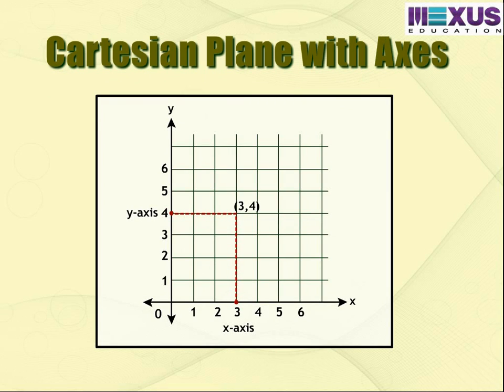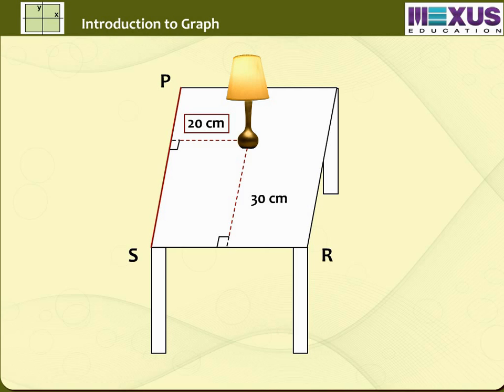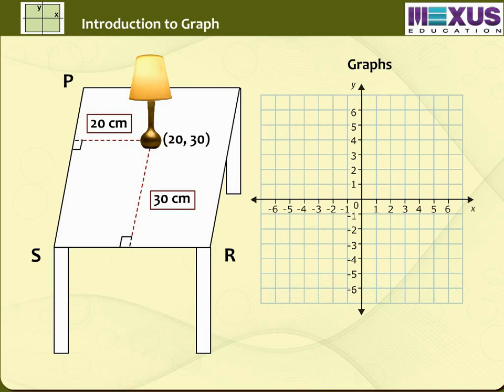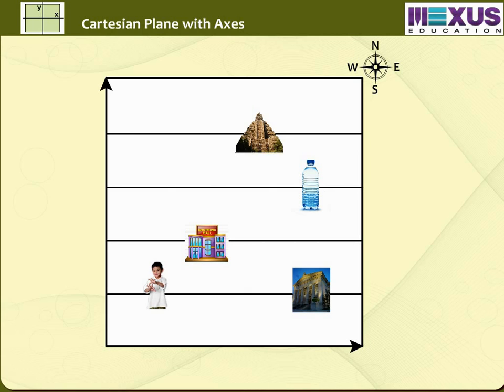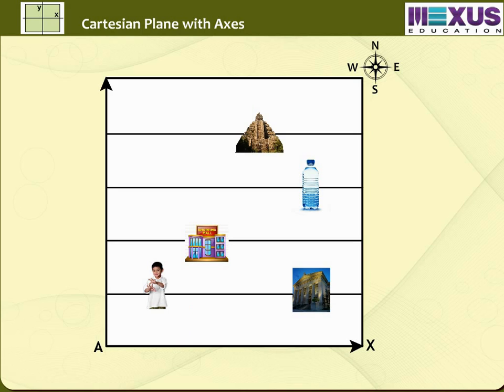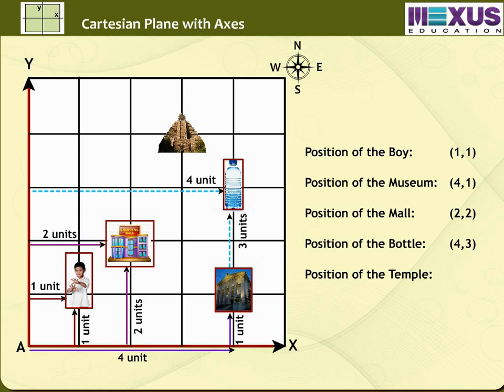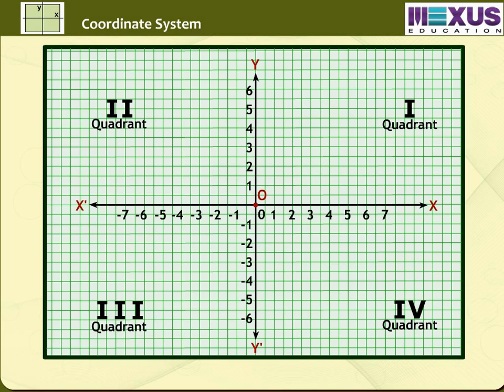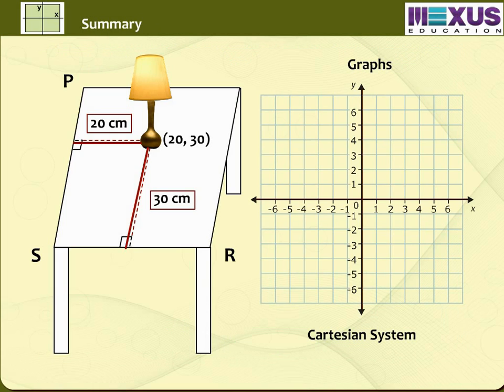Cartesian Plane with Axes -ikenschool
This video explains about  Graphs,  How a graph is created and used, Cartesian System, Cartesian plane with Axes, Coordinate System and its Properties.